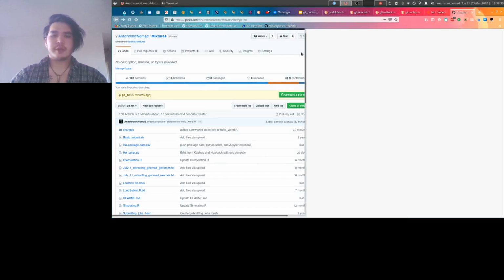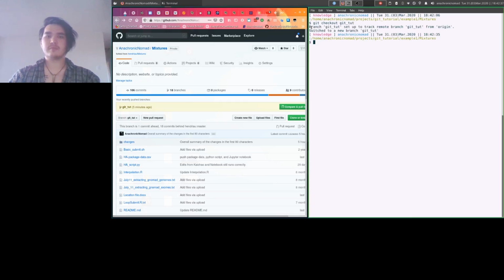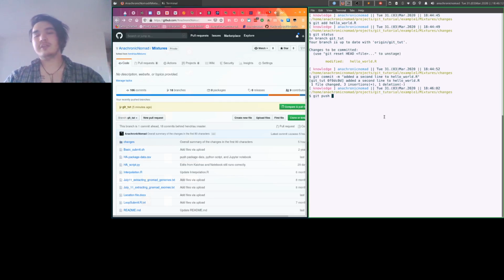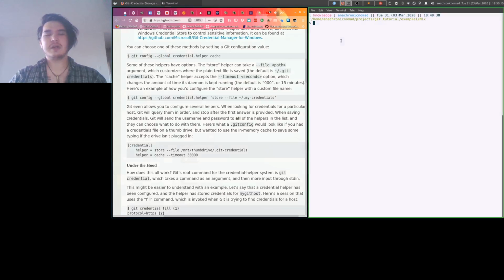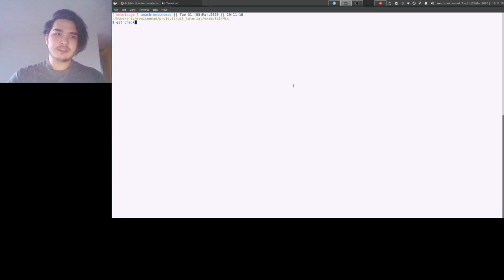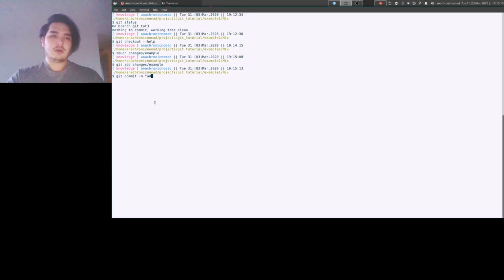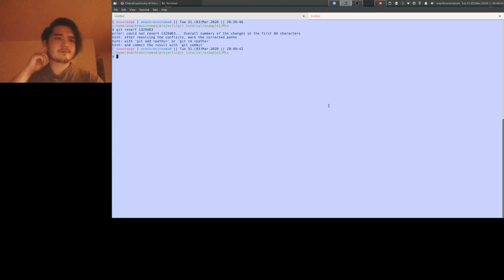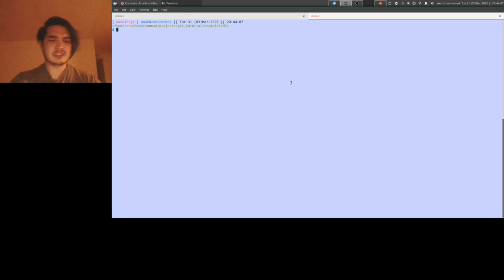pt1 Git Basics - Terminal Commands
(almost everything you'll need to remember at some point)